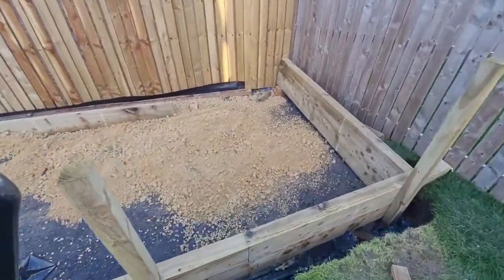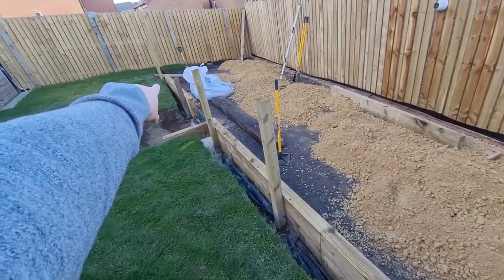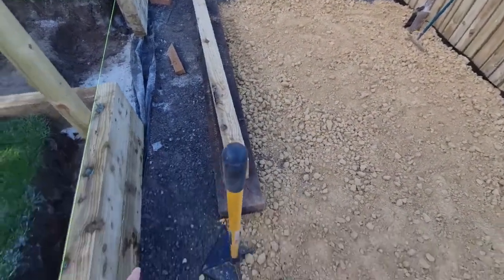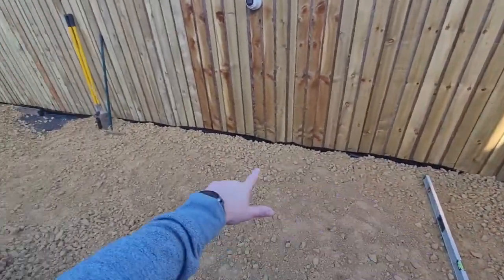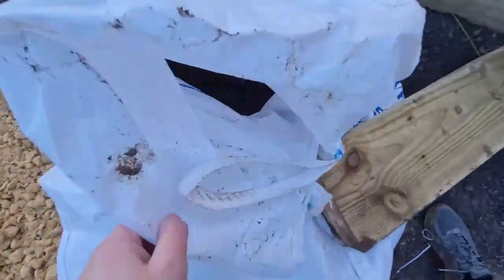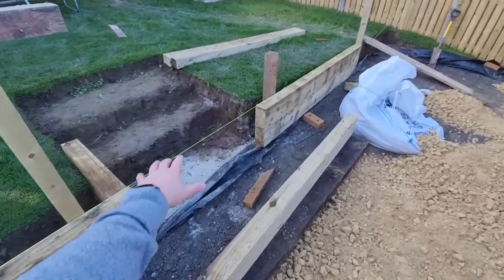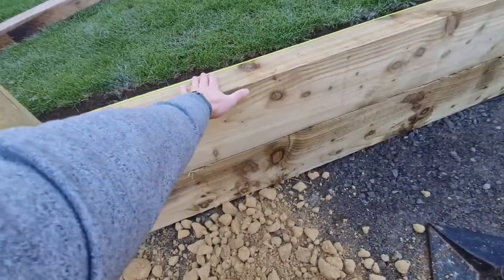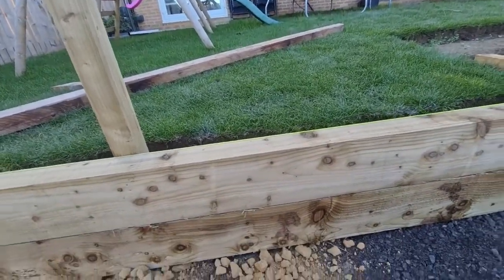DIY NOVICE GARDEN RENO - TIMELAPSE 2 - WHO SAID START THIS?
2nd Timelapse of the garden project on how I have been getting done before Storm Arwen and the cold has hit the UK!

Full update on where we are this week..

@newbuilddiy for daily updates on Instagram!